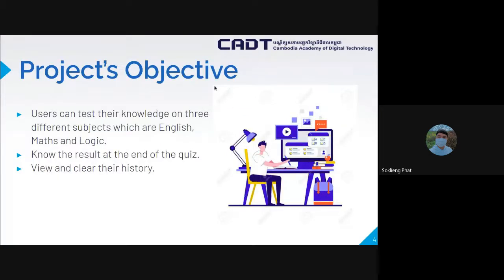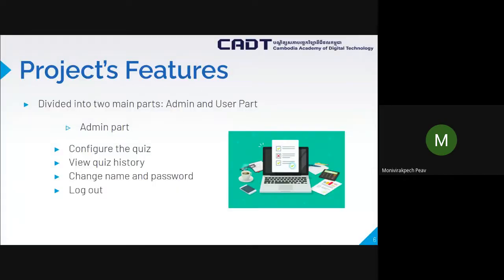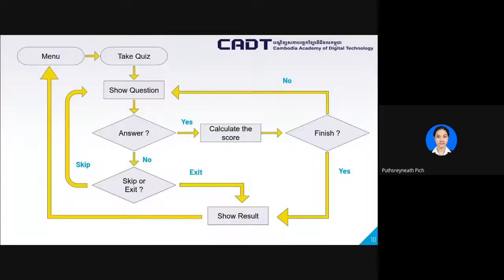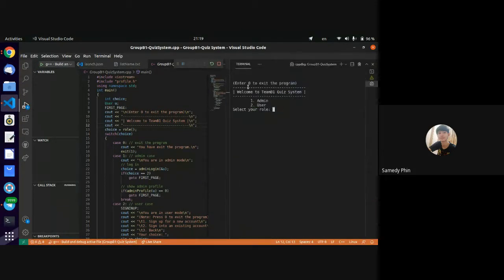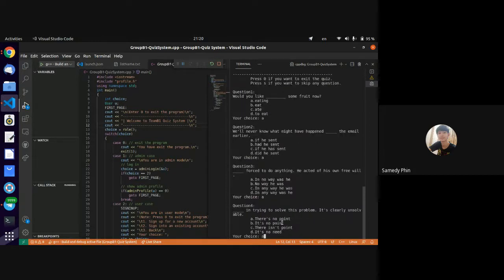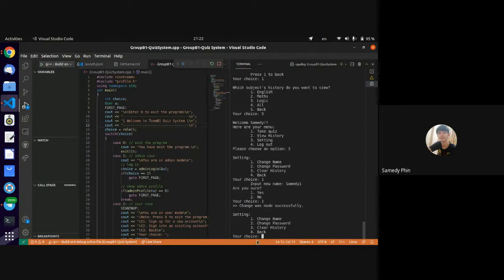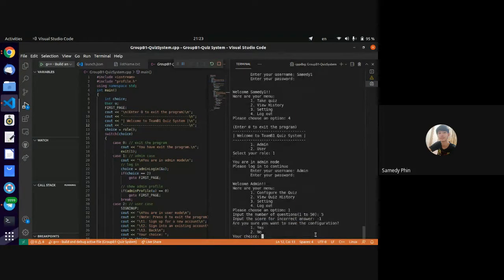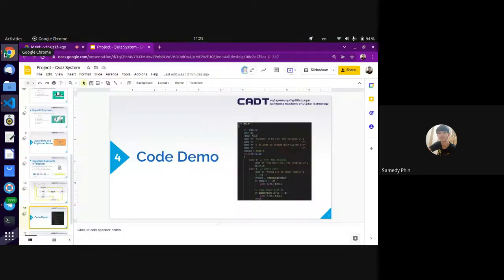Quiz system (Group B1)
Console application for quiz console application allowing users to take quiz from Group B1.